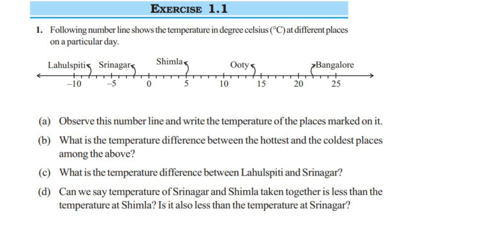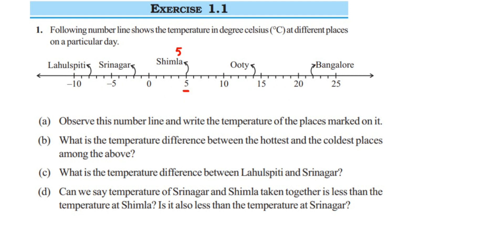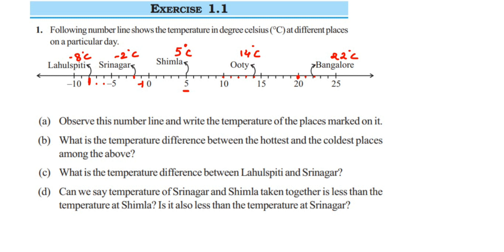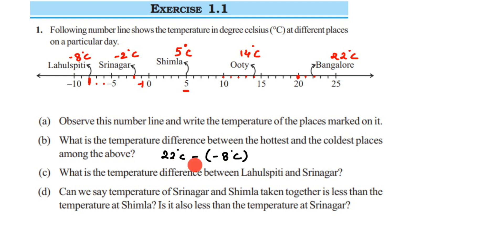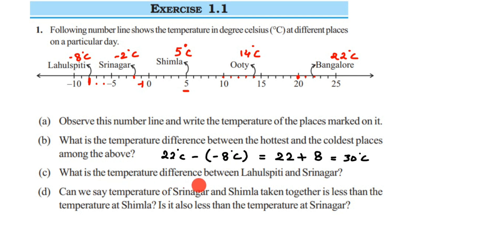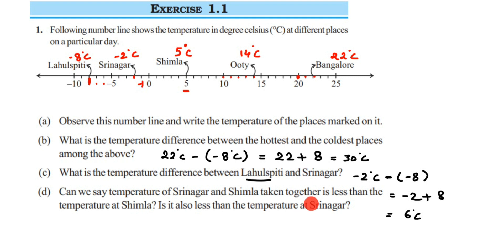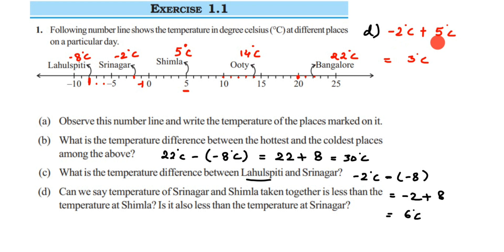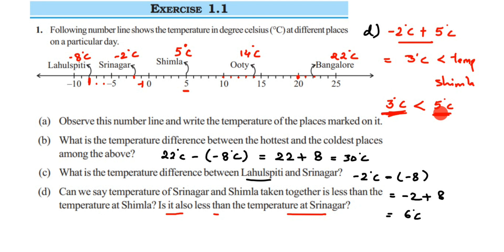Following number line shows the temperature in degree celsius (C) at different placee....ex1.1 1q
1. Following number line shows the temperature in degree celsius (C) at different places on a particular day.

(a) Observe this number line and write the temperature of the places marked on it. (b) What is the temperature difference between the hottest and the coldest places

among the above? (c) What is the temperature difference between Lahulspiti and Srinagar?

(d) Can we say temperature of Srinagar and Shimla taken together is less than the temperature at Shimla? Is it also less than the temperature at Srinagar?

Ex 1.1 1Q Integers class 7 Maths